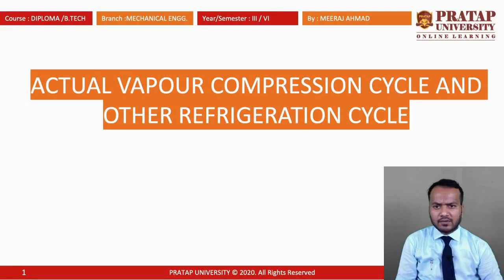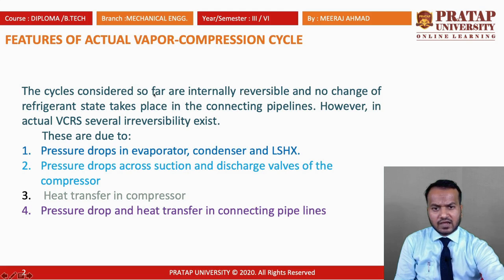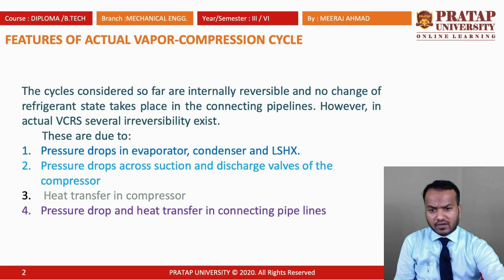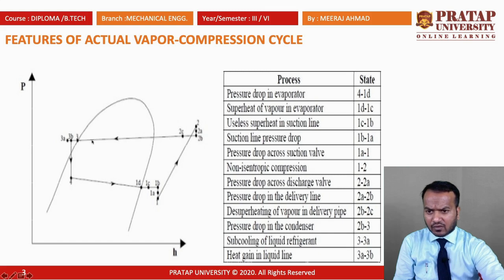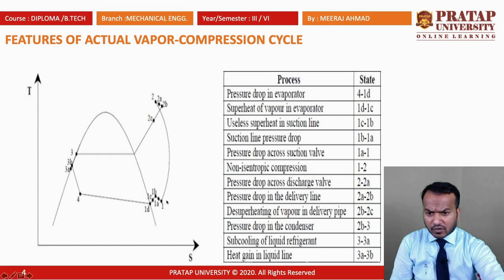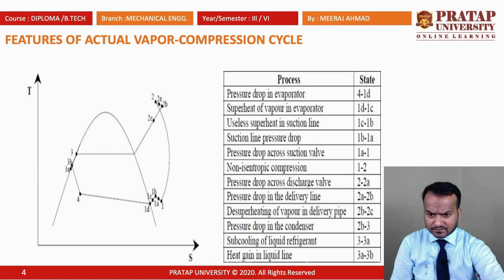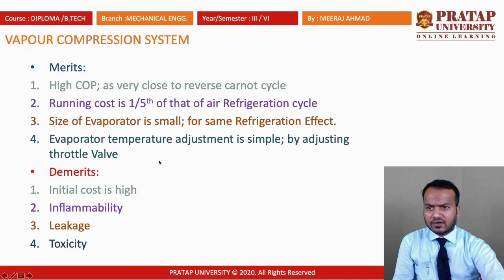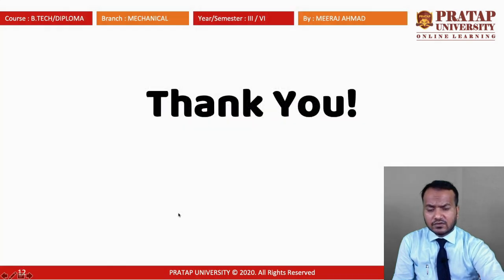Actual Vapour Compression Cycle_Diploma_ME_III Year_MED307_Unit 2